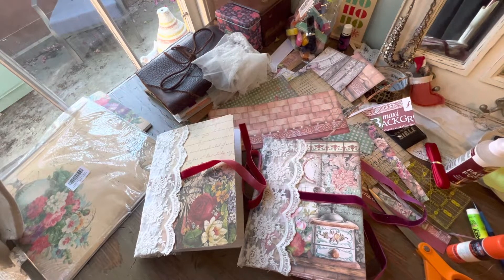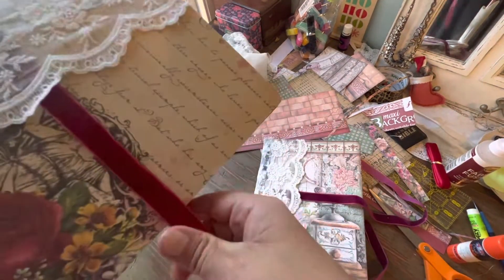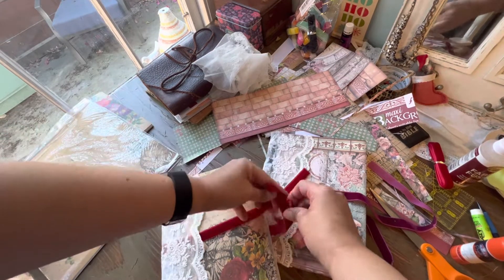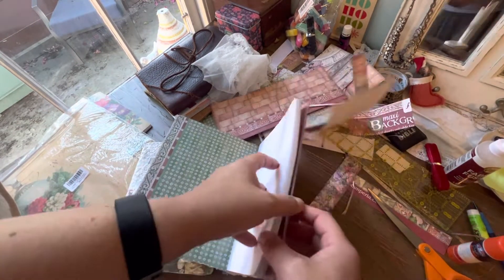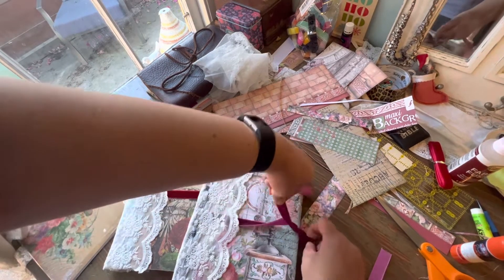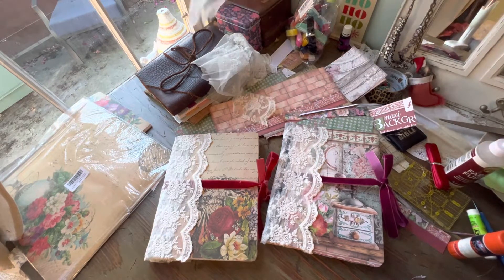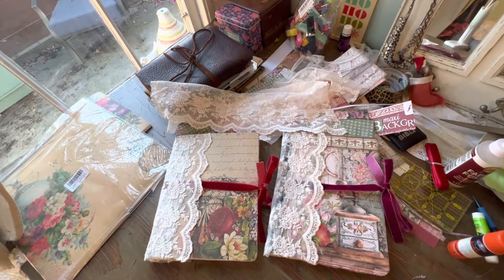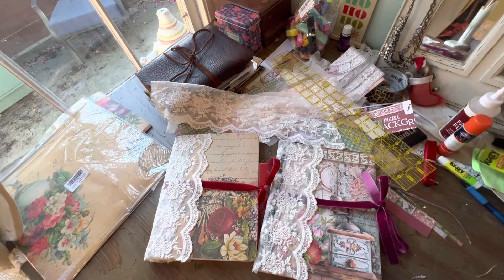Heather’s HeArt Co - Composition Book Prayer Journals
I’ll be posting a December subscription box reveal very soon.

In the meantime, I was feeling the crafty inspiration today.

I had been wanting to make a prayer journal for a friend who doesn’t have one.  And I decided to make a second one for another friend.

I had lots of lace and other craft materials laying around the house.

It was so fun to make these.  I still have Krazy glue on my fingers but it’ll come off soon.

I can’t wait to give these to the intended recipients tomorrow night at church !

Now to clean up my royal messy crafty desk.

Extra love and hugs from the ocean shores of California 🙌🏼😊❤️✒️📓☕️🎨🎨🌊🌊🌊

Heather 🙌🏼😊❤️